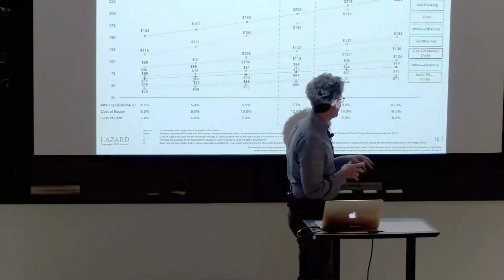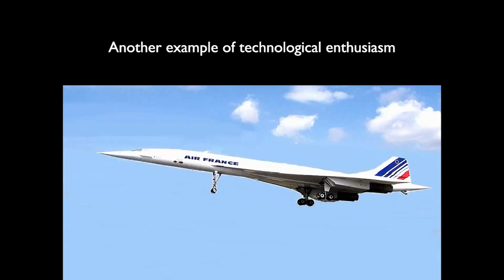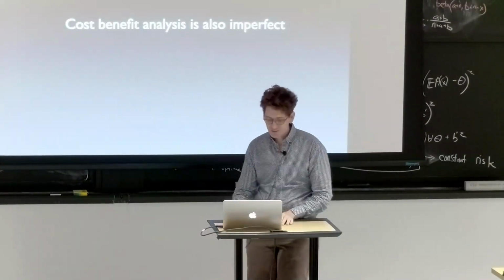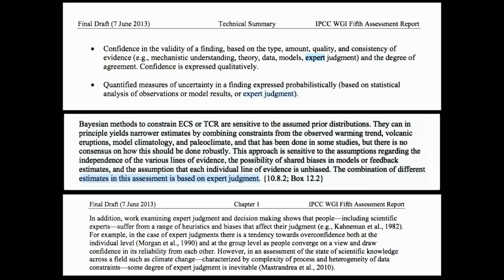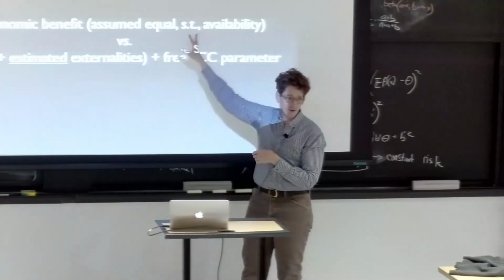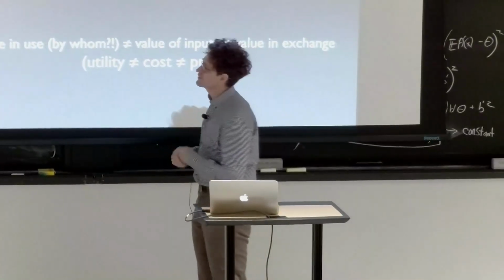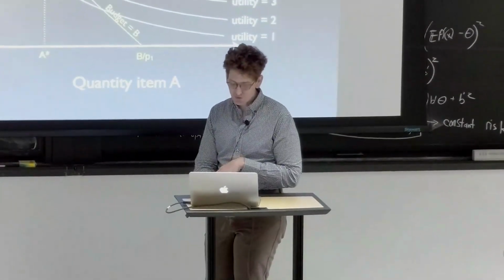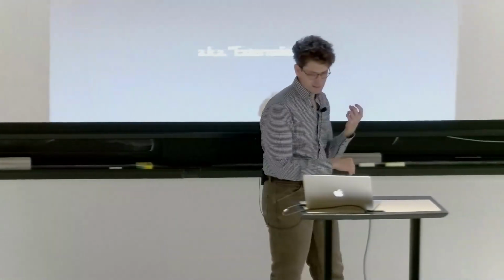Lecture 3: How Should We Join Climate Change to Energy Policy?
MIT 22.04 Social Problems of Nuclear Energy, Fall 2025
Instructor: R. Scott Kemp

Lecture explores different approaches to making energy policy in the context of climate change. Introduces cost-benefit approaches, markets, Pareto optimality, and why zero-carbon targets can be misguided.